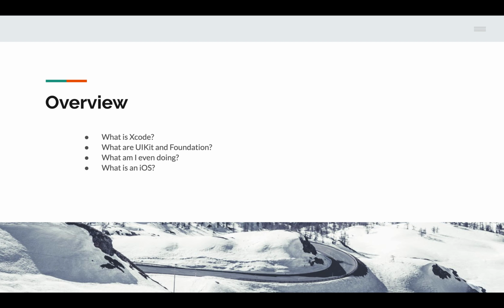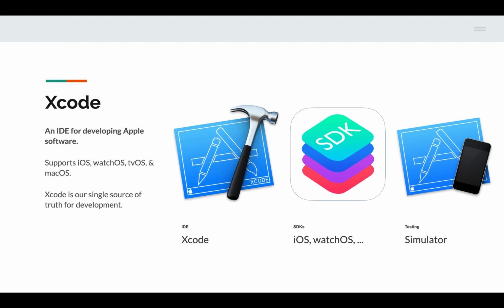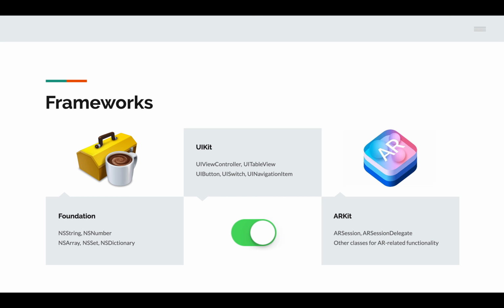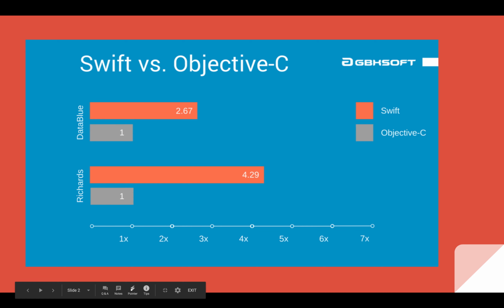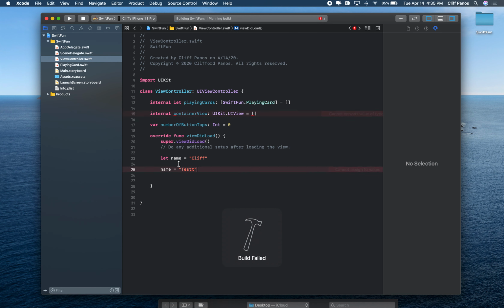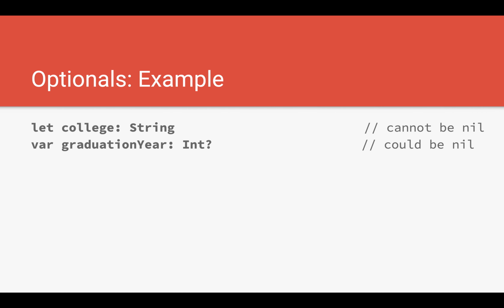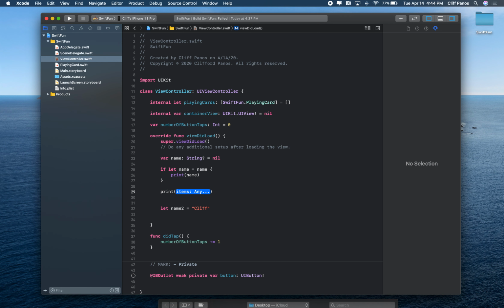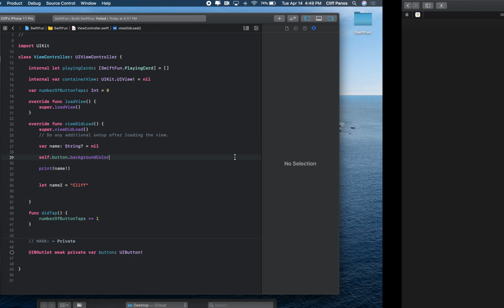Apple Development Stack | Swift & Swift Optionals | iOS Club @ Home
We are the GT iOS Club at the Georgia Institute of Technology.
In this at-home quarantine edition, Cliff Panos teaches you the background of Apple Development and introduces Swift and Swift Optionals concepts.